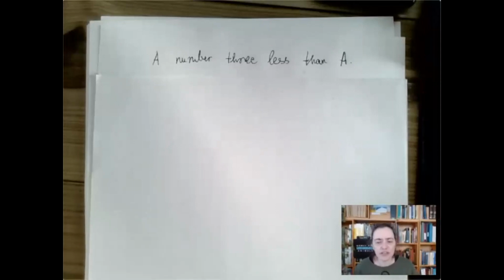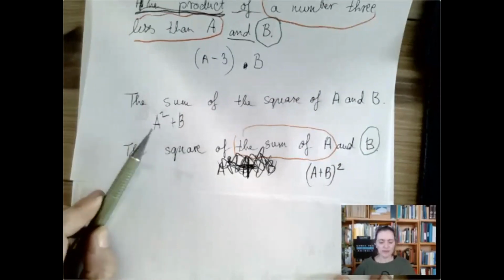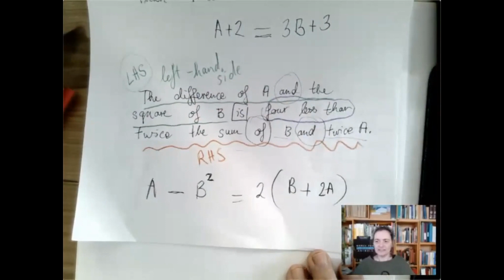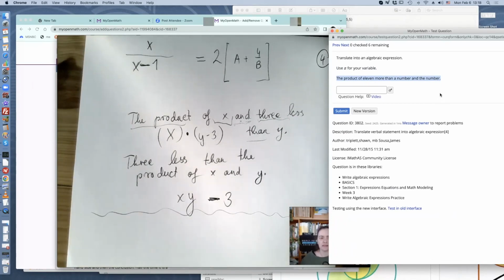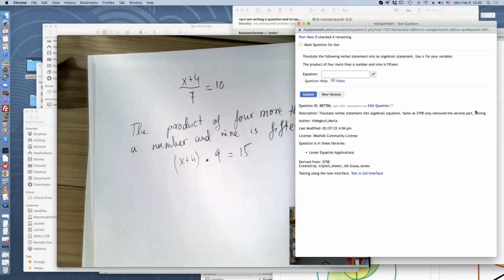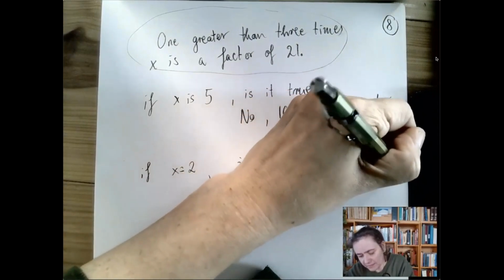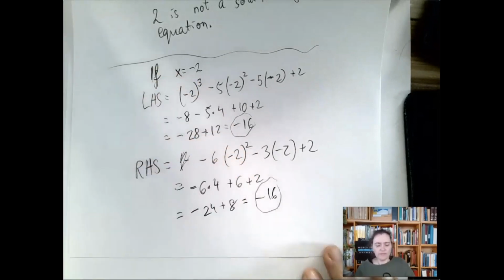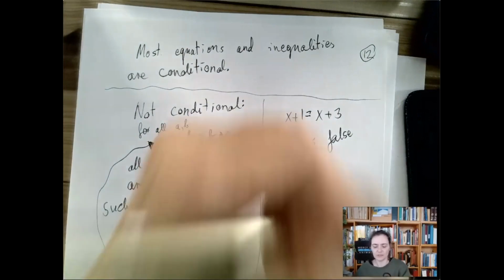Class 6 - Math 98 - Spring 2023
Algebraic Expressions and Statements